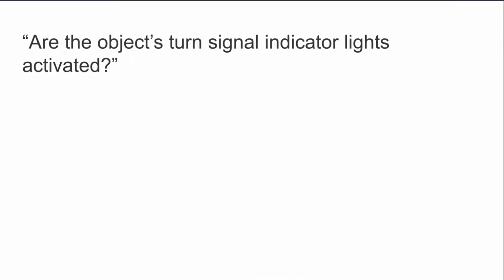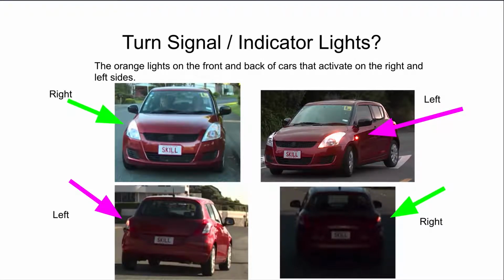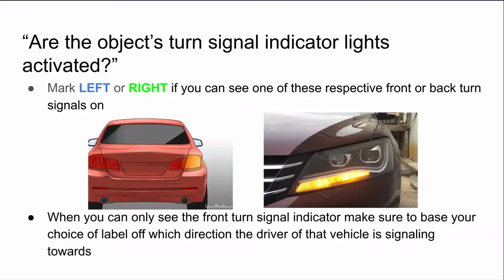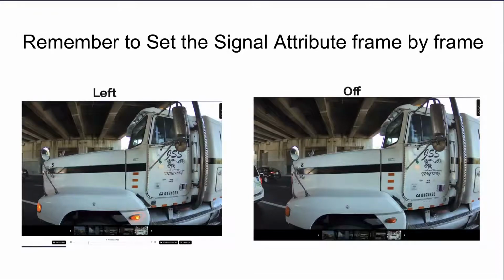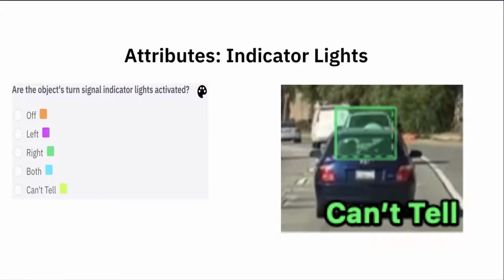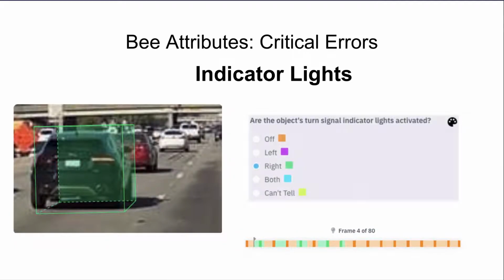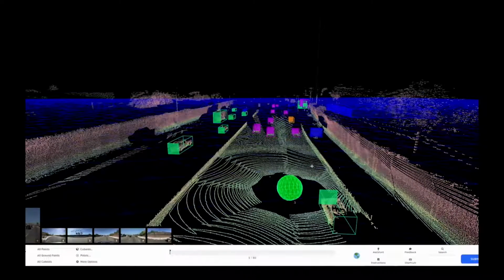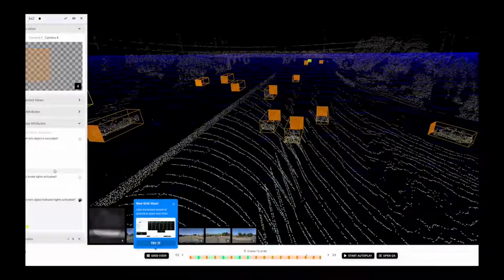Advanced Bee Attributes Part 2